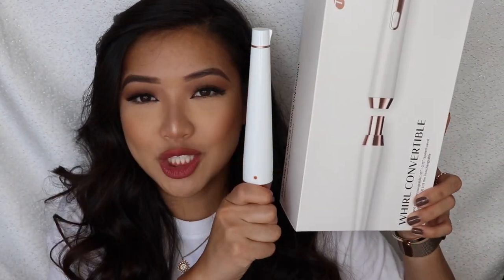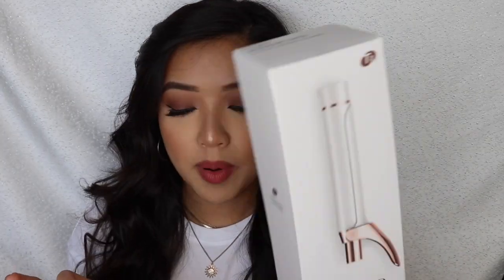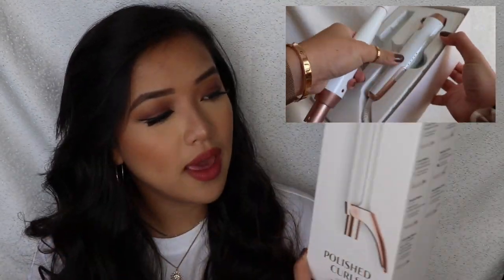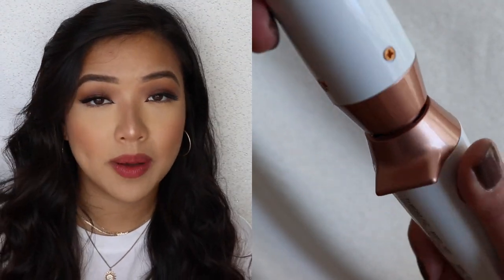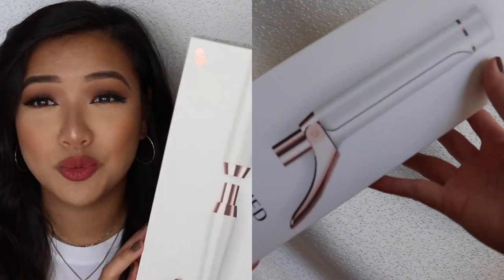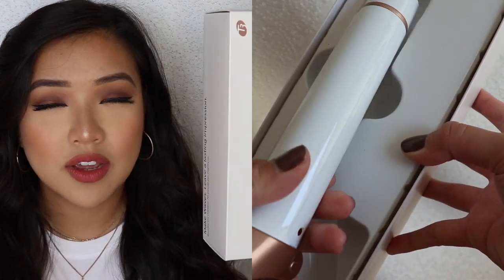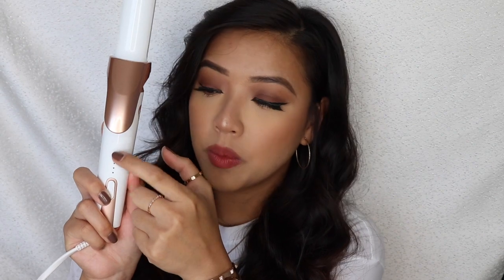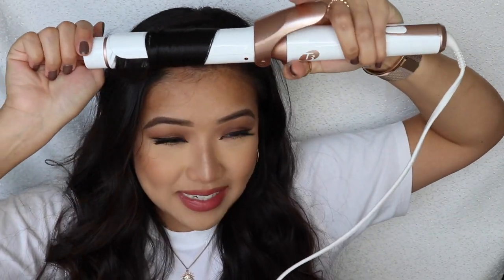T3 Whirl Convertible and Polished Curls REVIEW + Demo (VOLUMINOUSHAIR)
Trying new hair tools. This product is amazing! I'm still loving this guys!